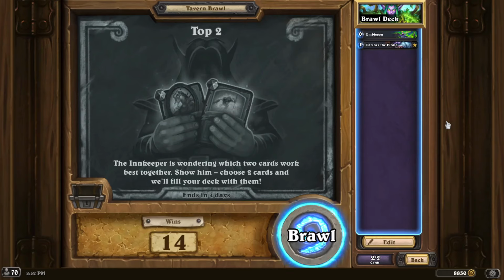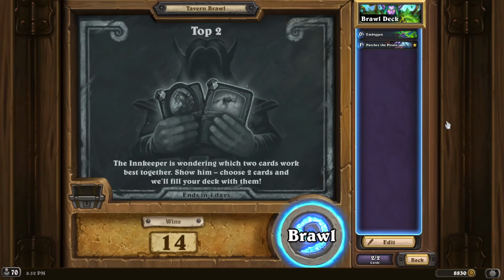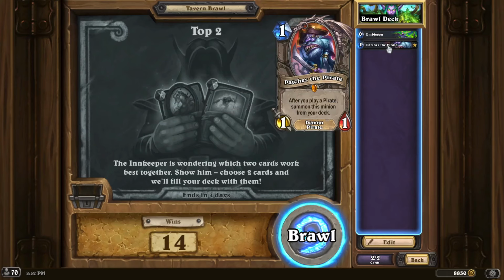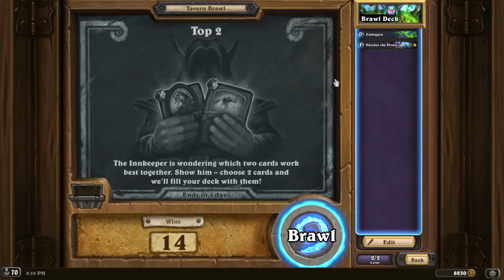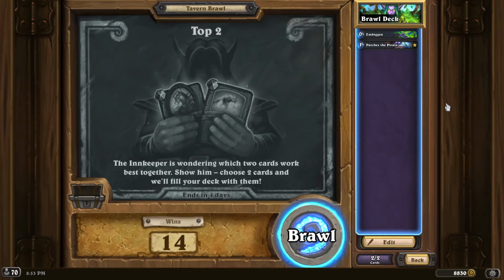Hearthstone - WIN ON TURN 1 AND FINISH YOUR WEEKLY QUEST WITHIN MINUTES!!!